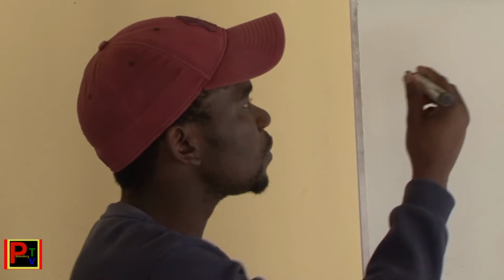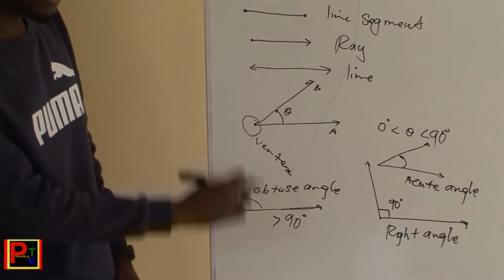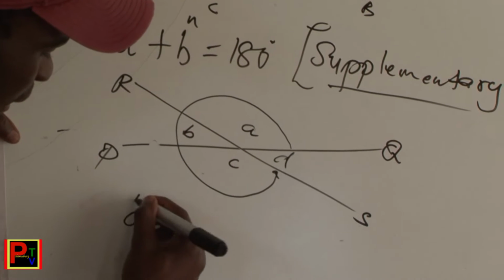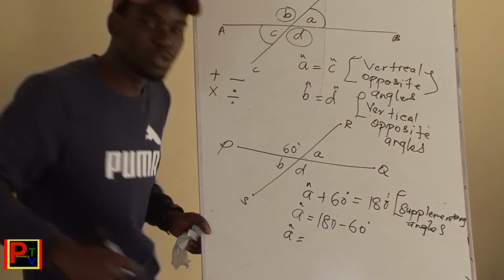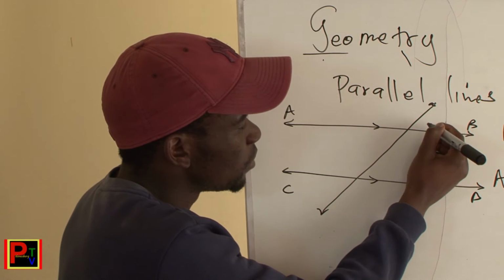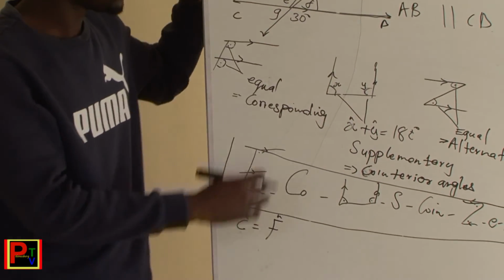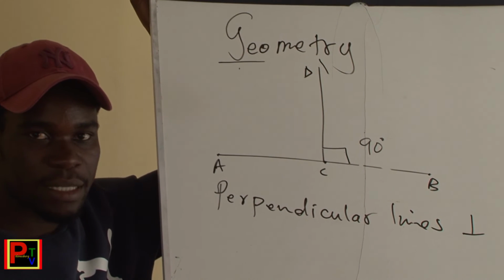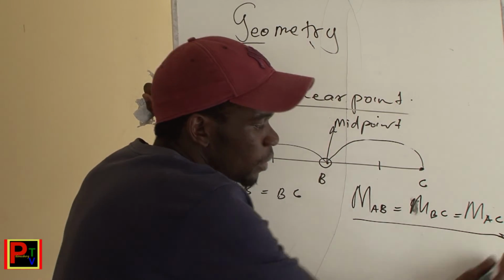Maths Paper 2 - Episode 1a